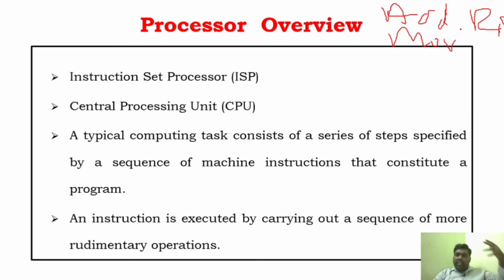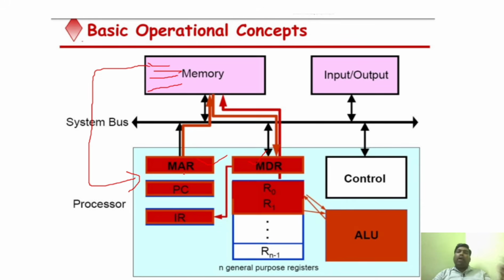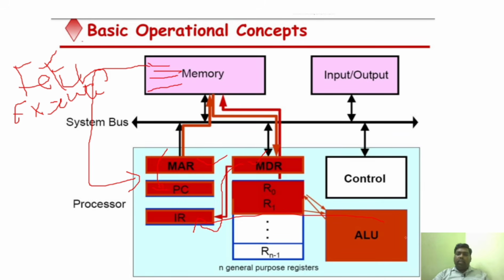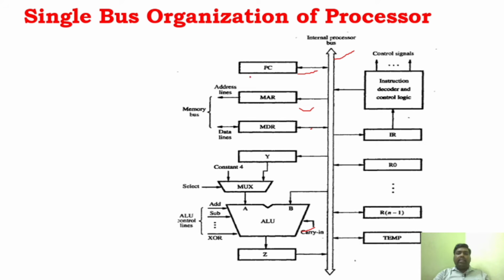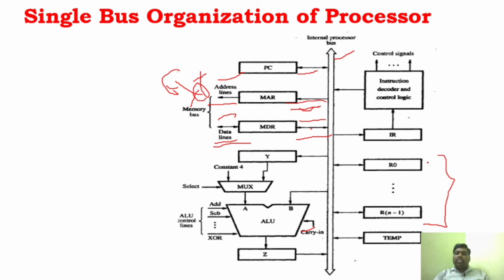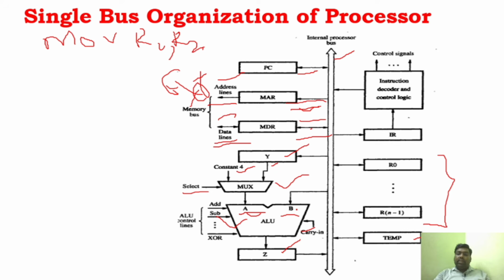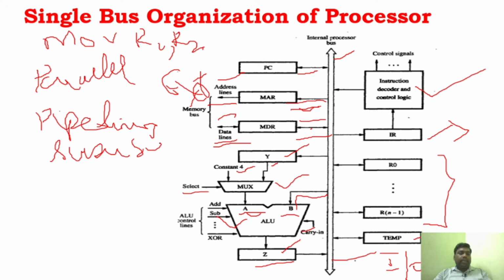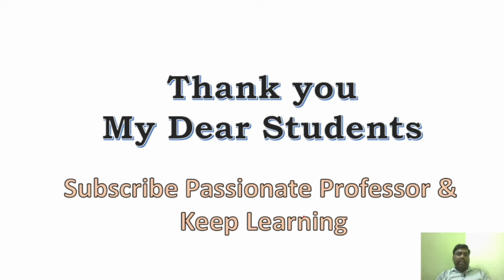Single Bus organization - Internal Processor Bus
Regards,
Dr.R.Prasanna
Passionate professor